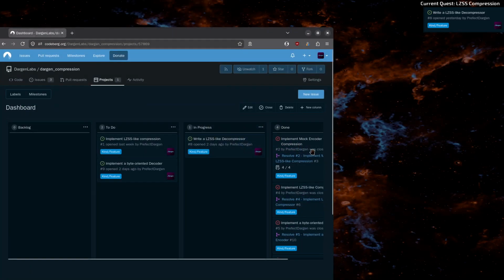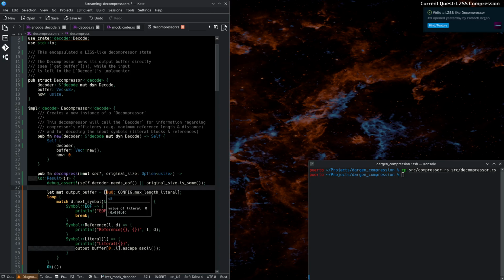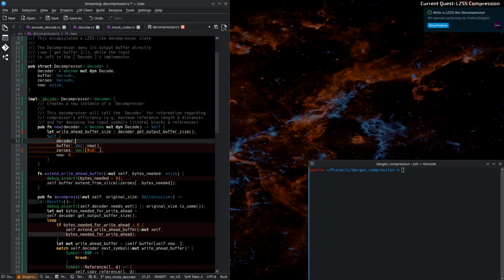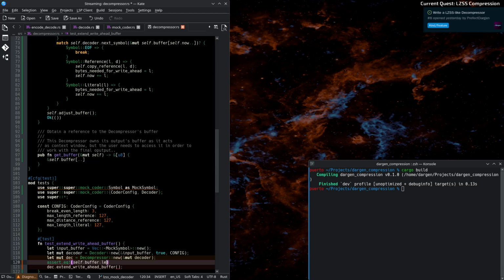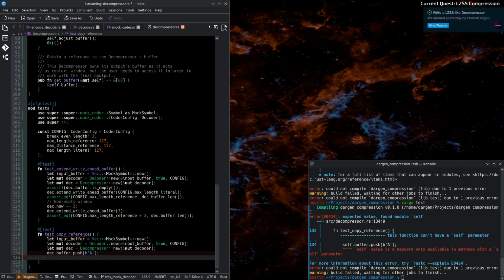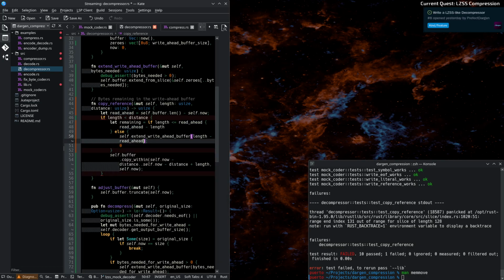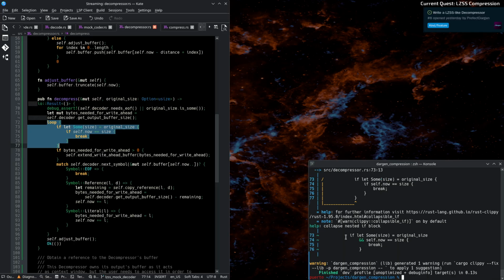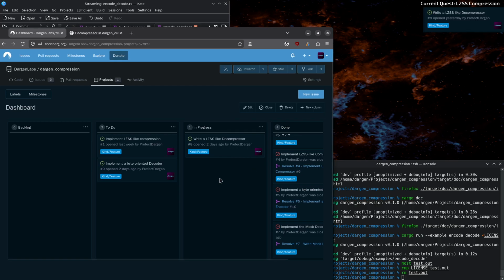VOD 2026-07-03: Sliding Window Compression (6/?)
We continue with our Data Compression project,
specifically with the implementation of a variant of
LZSS (sliding window compression) in Rust.

VOD from Twitch stream @PrefectDargen